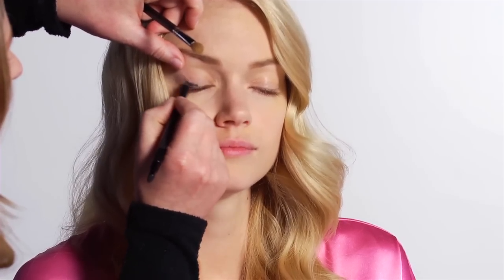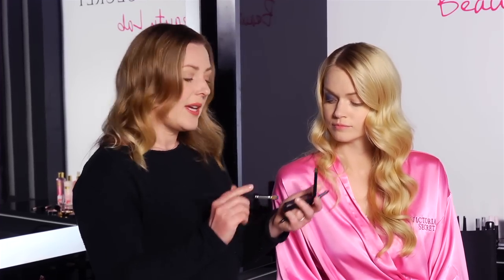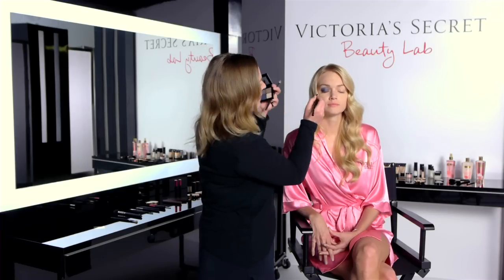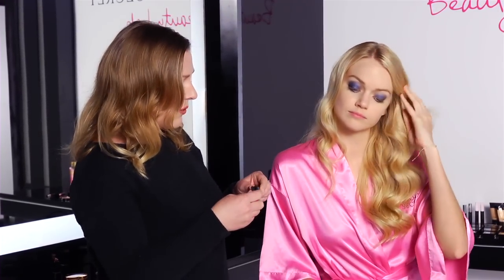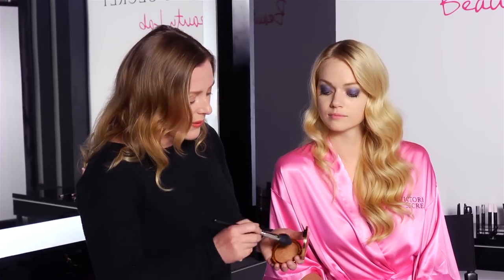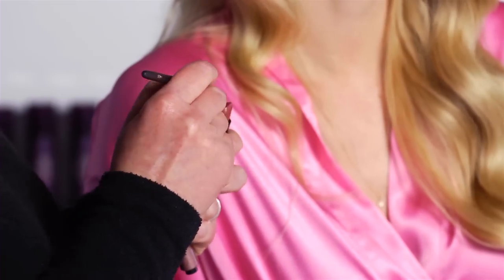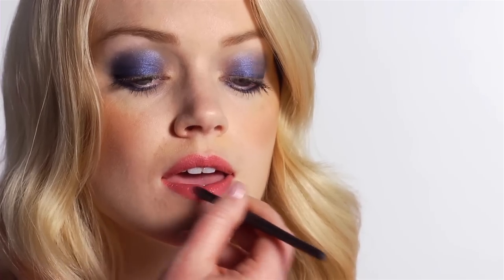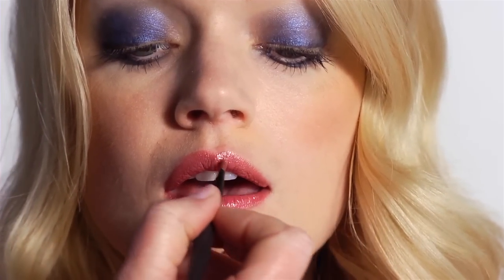Get the Look: This Summer's Blue Eye, a la Victoria's Secret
What's Sexy Now? Step into the Victoria's Secret Beauty Lab with VS Makeup Pro Polly Osmond and Supermodel Lindsay Ellingson for a step-by-step for rocking this Summer's blue eye trend.